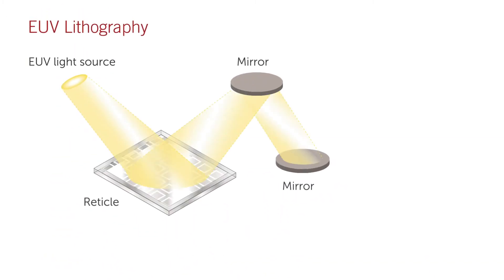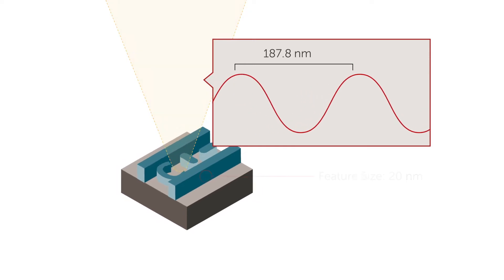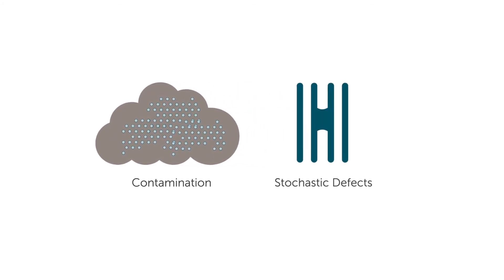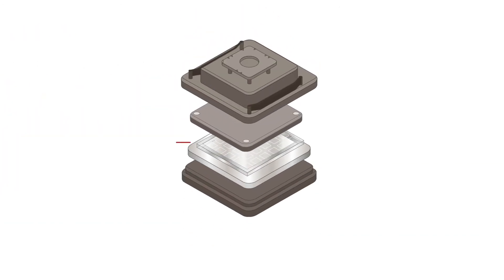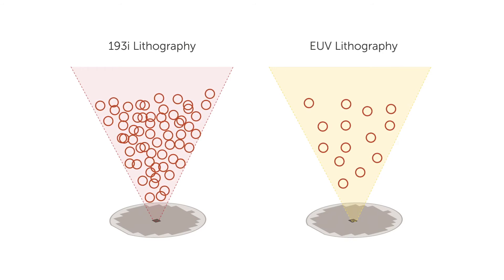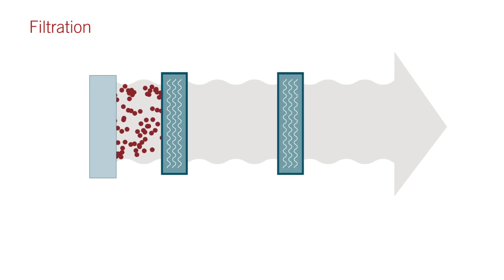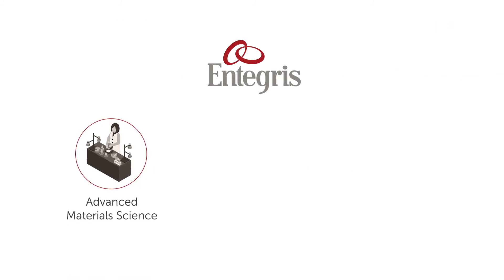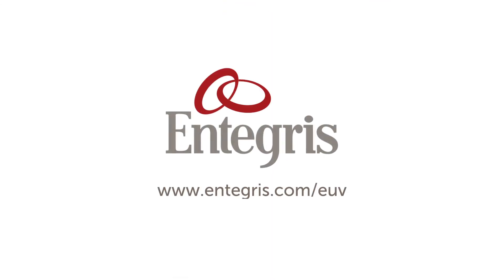EUV Enablement: Solving Defect Challenges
Animation shows why extreme ultraviolet (EUV) lithography is replacing 193 nm immersion (193i) lithography for more and more critical chip layers, and how relying on improved filtration methods can help reduce defects.